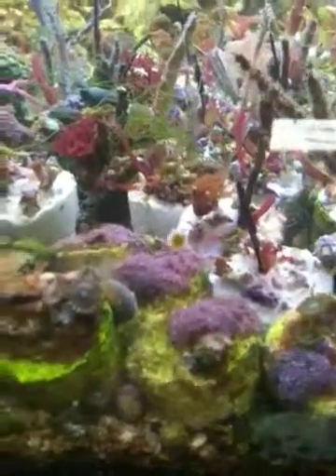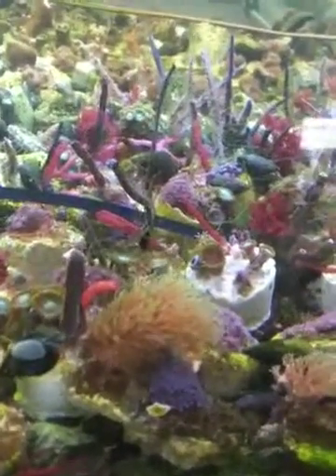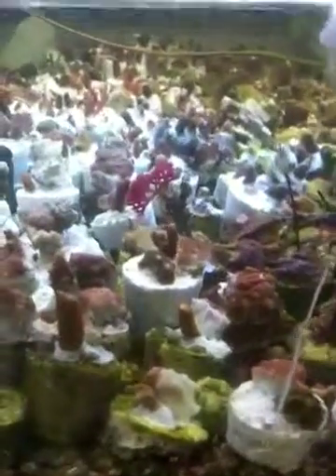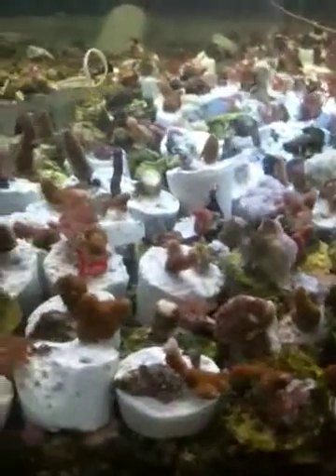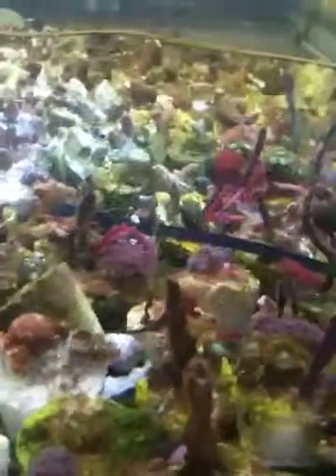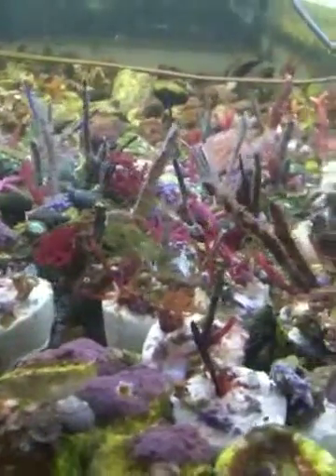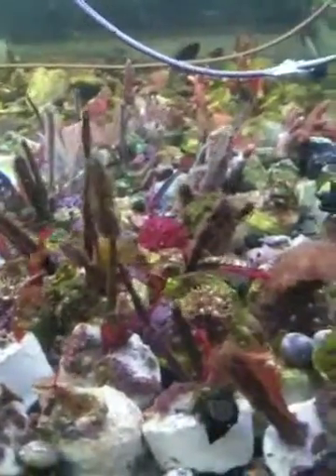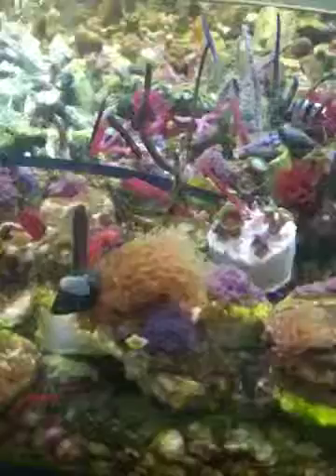Garf corals special combos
Garf.org combo plugs coral